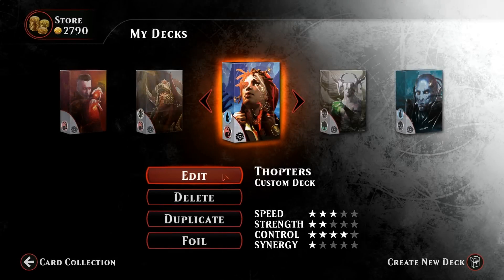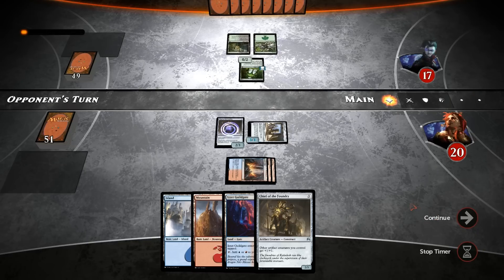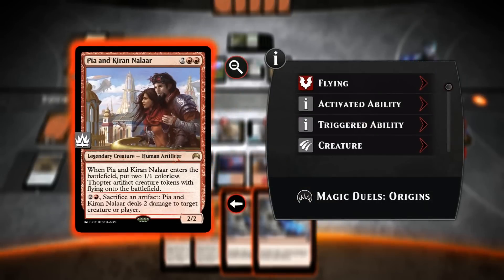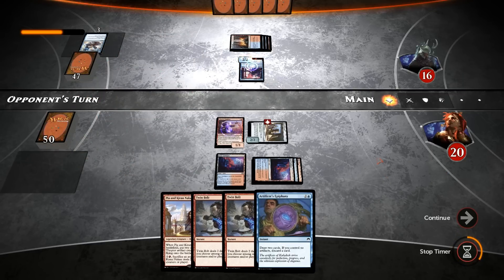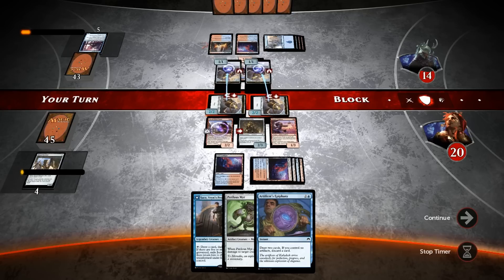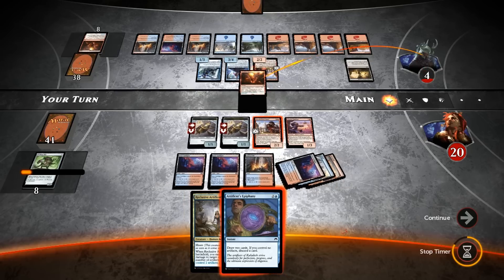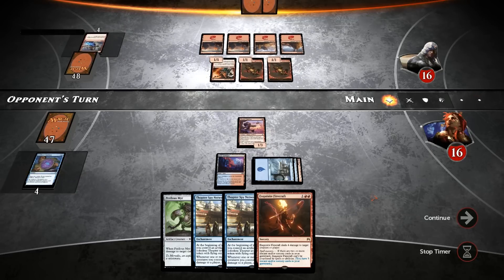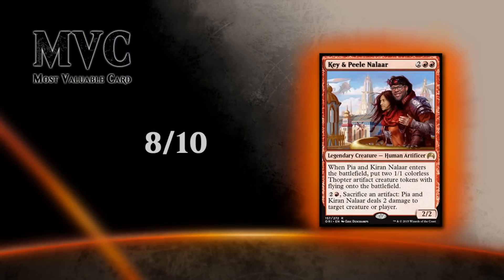Magic Duels - Thopters 2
Magic Duels Origins

Deck Tech and Gameplay of an Izzet (Blue/Red) Thopters deck with a lot of artifact synergy.

UR Thopters

2x Fiery Impulse

4x Twin Bolt
3x Runed Servitor
3x Perilous Myr
1x Jace, Vryn's Prodigy

4x Ghirapur Gearcrafter
3x Thopter Engineer
3x Chief of the Foundry
2x Artificer's Epiphany
2x Exquisite Firecraft

2x Thopter Spy Network
3x Whirler Rogue
2x Pia and Kiran Nalaar
2x Reclusive Artificer

4x Izzet Guildgate
2x Sulfur Falls
9x Mountain
9x Island